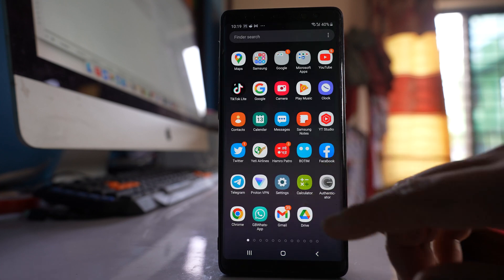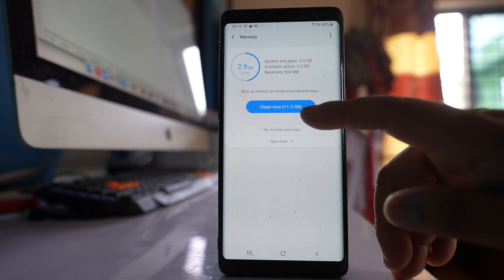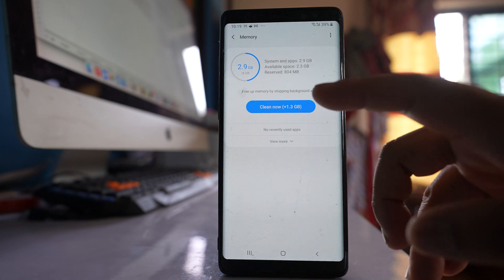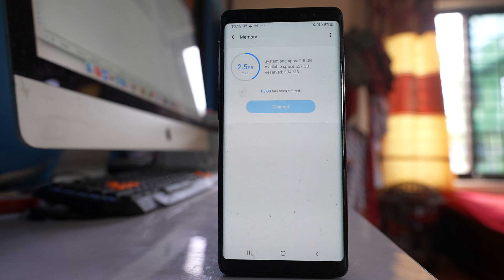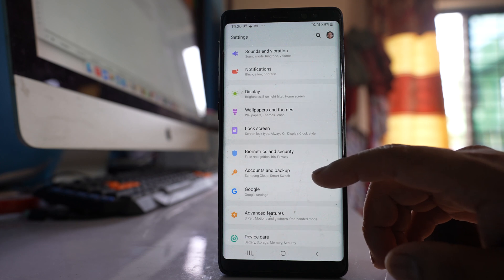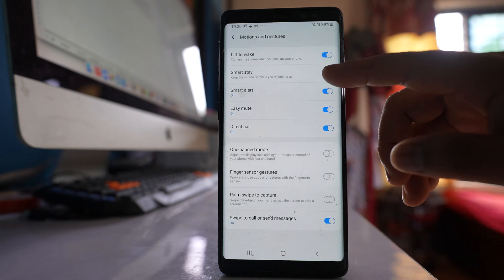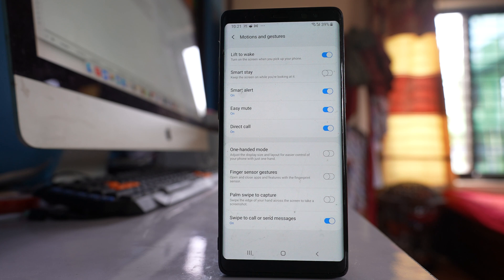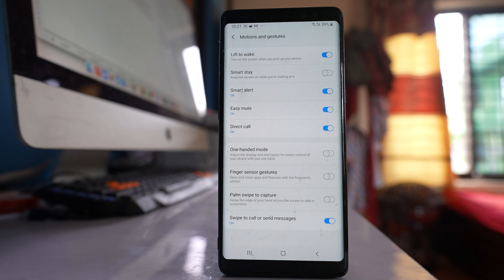4 Things to do if Screen does not turn off on Android | Screen not turning off while charging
4 Things to do if Screen does not turn off on Android | Problem Fixed

If the screen of your Samsung device does not turn off then what you do is at first tap on this icon here and then you have to close all the apps that are running in the background. Then again what you do is go to settings.

Then you have to scroll down and go to this option "Device care". Go to "Memory" and you have to select this option "clean now". So what does it do is it will free the space in your android device by closing all the apps that are running in the background. So select this option "clean now" so all the apps that were running in the background will be closed. Now the other thing is if the screen of your device keeps awake while charging and does not close then go to this option "settings". Scroll down

and go to this option "Advanced Features". Go to this option "Motions and Gestures" and make sure that this option "smart stay", it is disabled if this is on then the screen of your device will be on even if you leave the device for charging whole night or whole day. Now the other thing that you can do is if you suspect that this is caused by any app that you have recently installed then you have to uninstall those application and check if this will fix the issue. So do all of these things and hopefully the issue should be resolved.